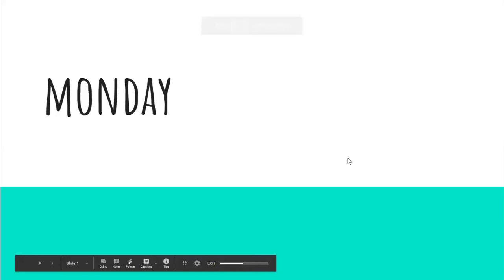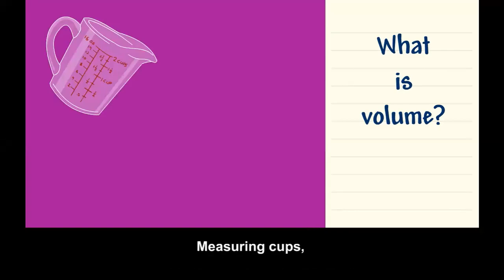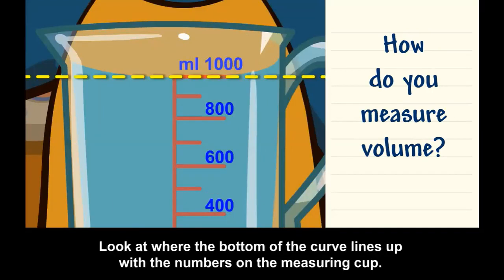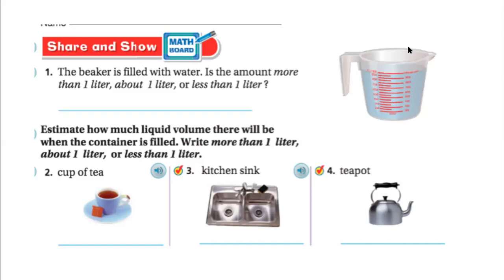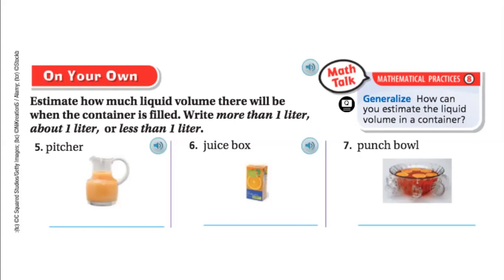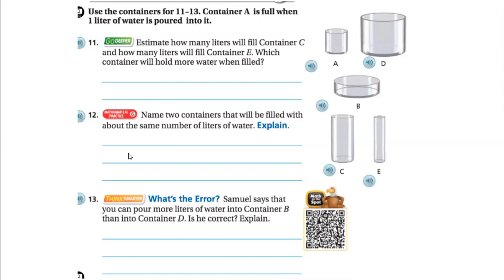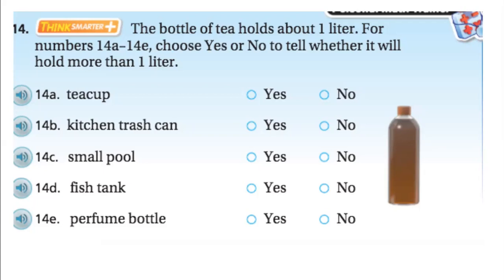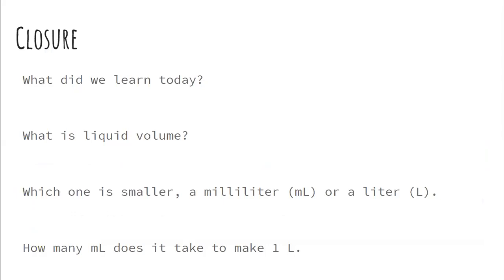Zoom Go Math Lesson 10 7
Go Math Lesson 10.7-Measuring liquid volume (Milliliters-mL & Liters-L)